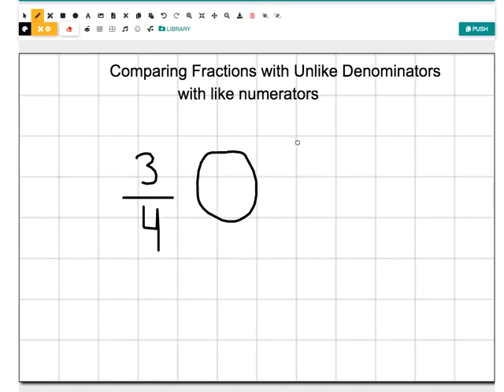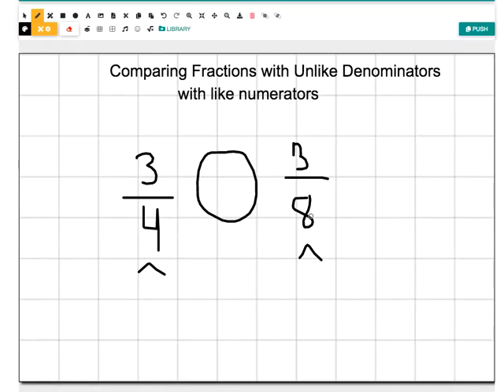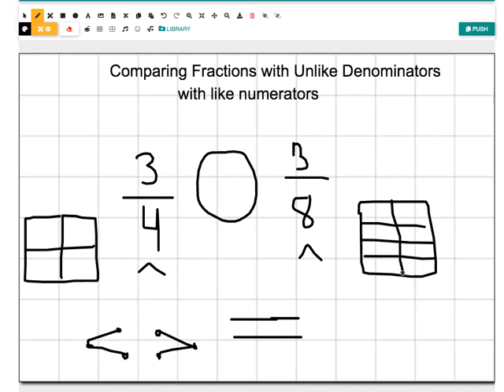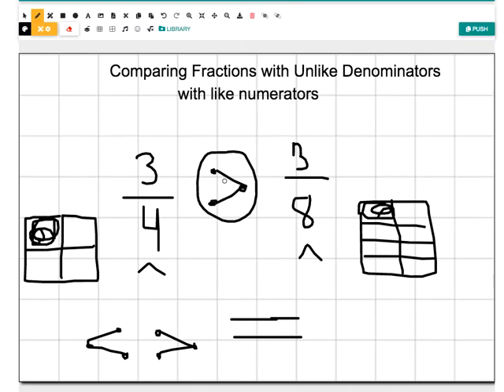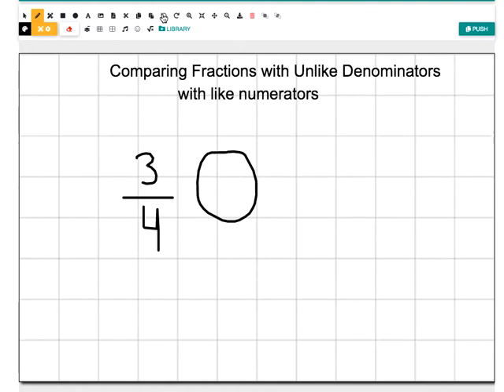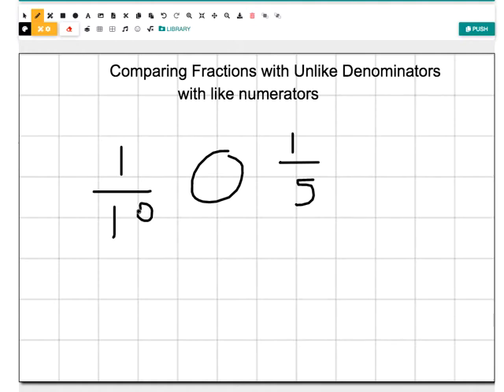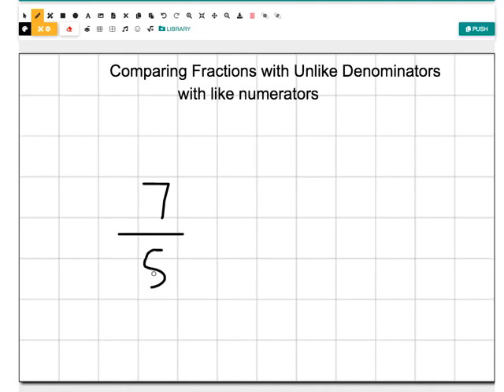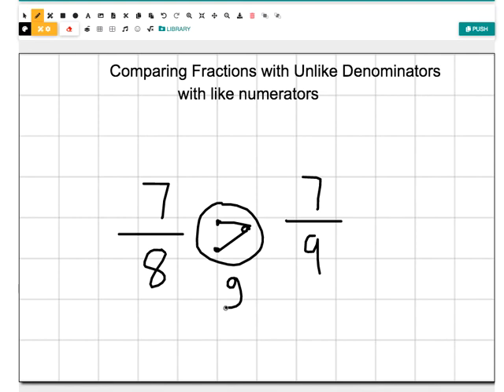Comparing Fractions with Unlike Denominators and Like Numerators